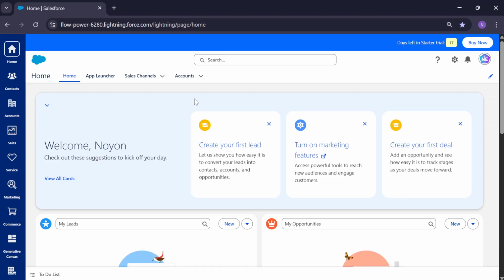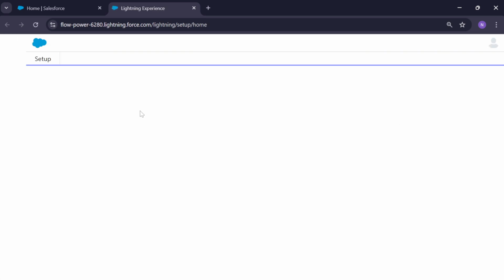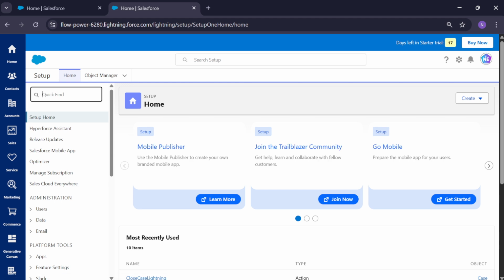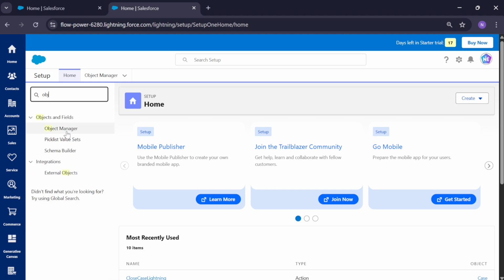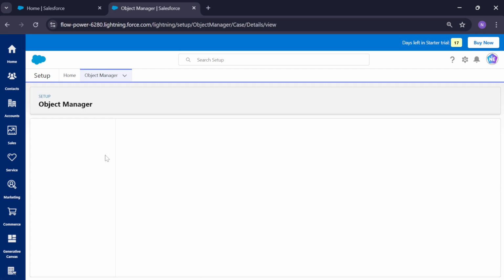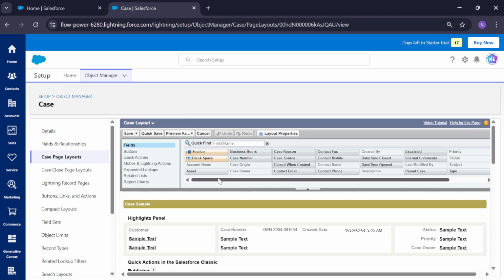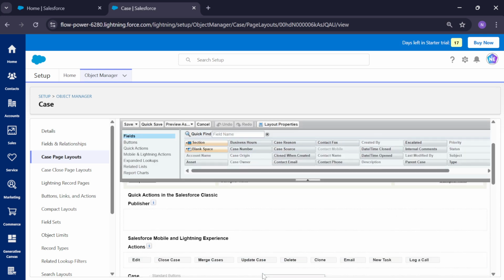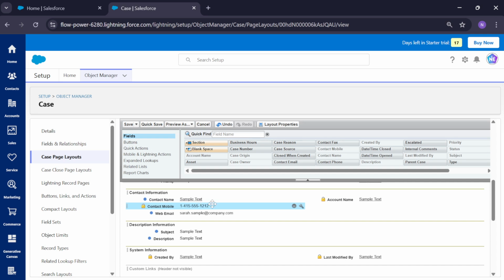How To Add A Field To A Page Layout In Salesforce - 2025 (Full Guide)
How To Add a Field to a Page Layout in Salesforce
In this video, How To Add a Field to a Page Layout in Salesforce is explained step by step for beginners and admins. Learn how to customize page layouts, add custom fields, and organize Salesforce records efficiently. This tutorial also covers related tips on editing layouts, managing fields, and improving user experience in Salesforce.